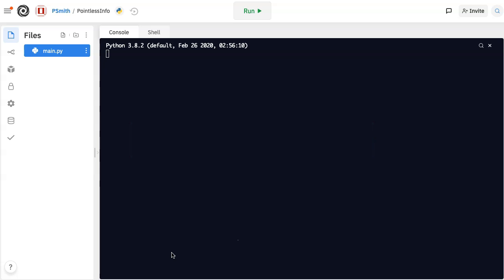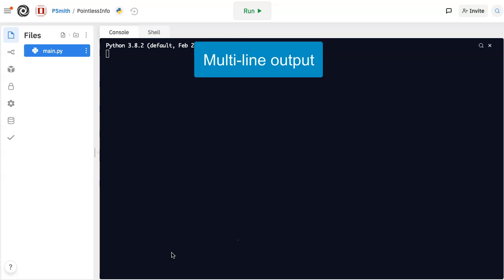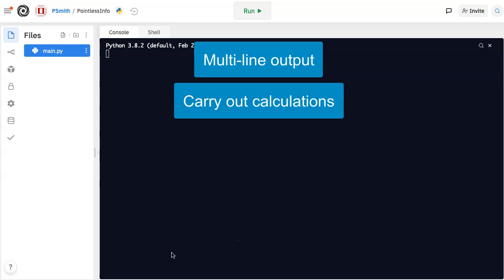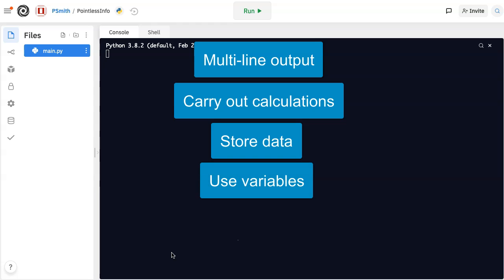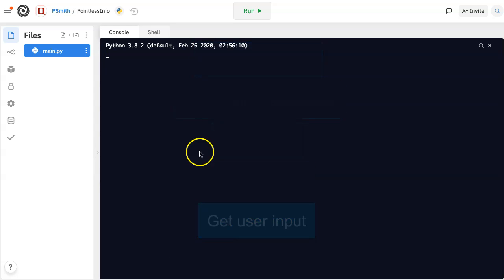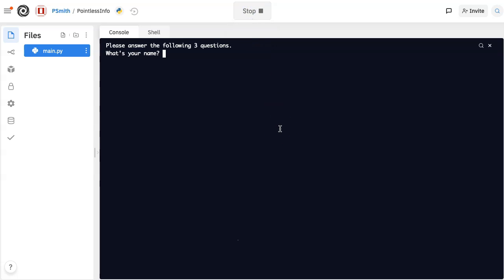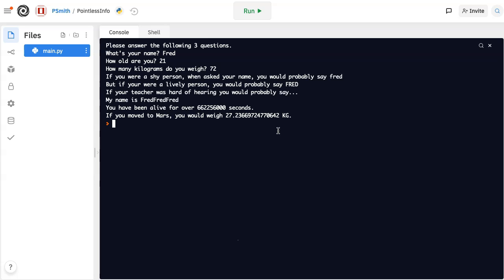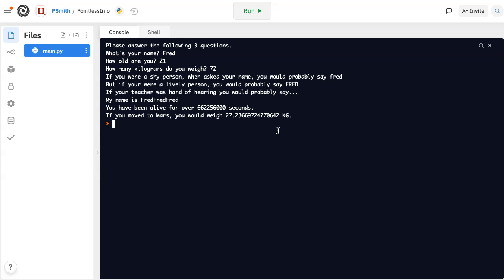Learn to Code | 20 Types, Variables and Simple I/O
This video introduces the next section of Learn to Code.